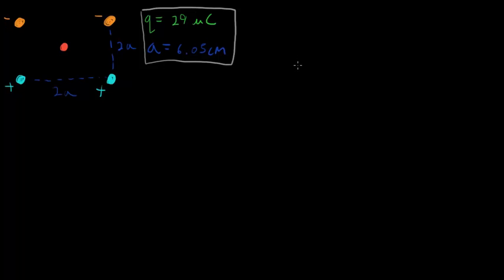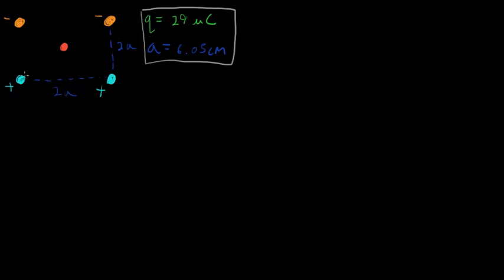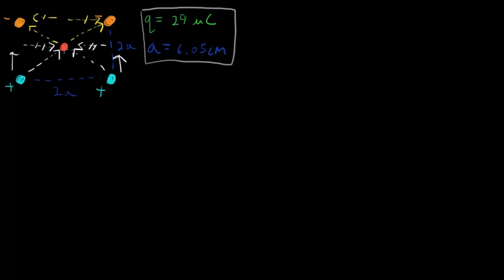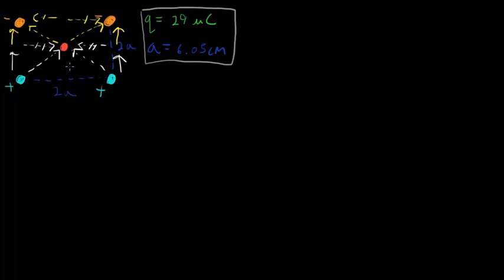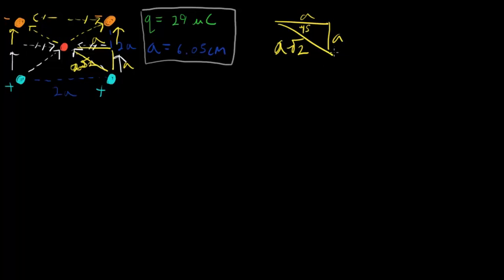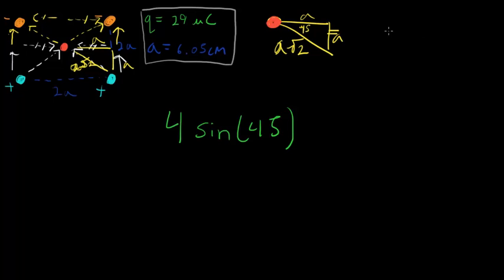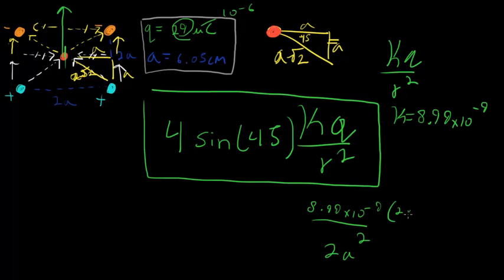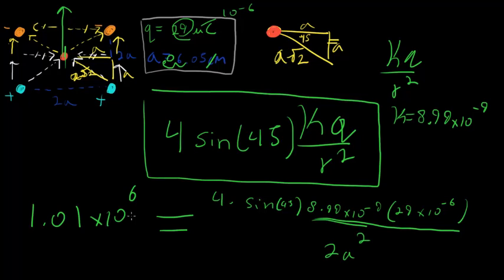Distribution Of Charges - Physics LonCapa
Calculate the magnitude of the electric field at the origin due to the following distribution of charges: -q at (x,y) = (a,a), +q at (a,-a), +q at (-a,-a) and -q at (-a,a). Where q = 2.90 x 10^7 and a = 6.05 cm